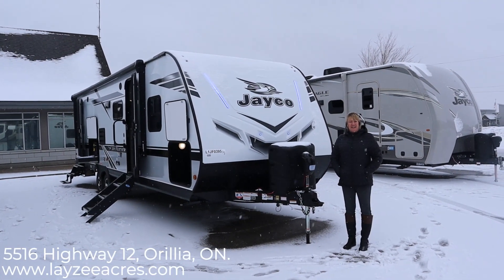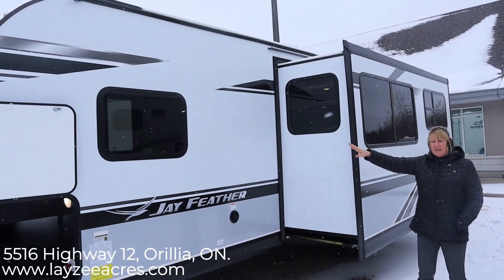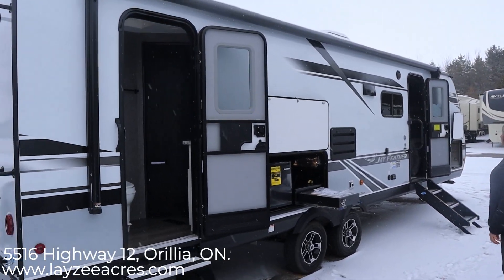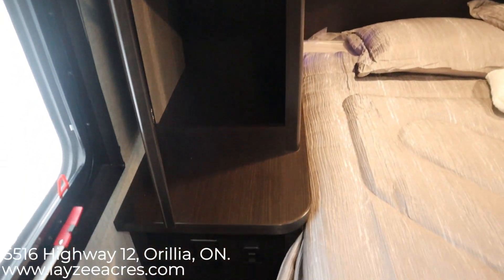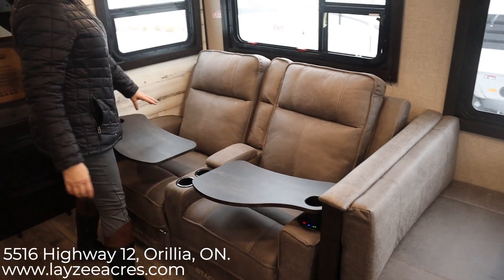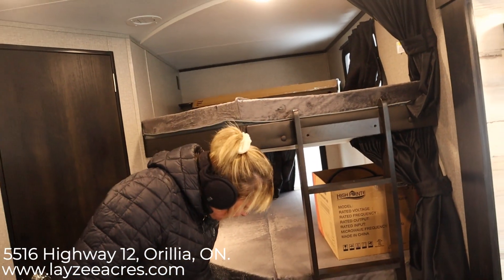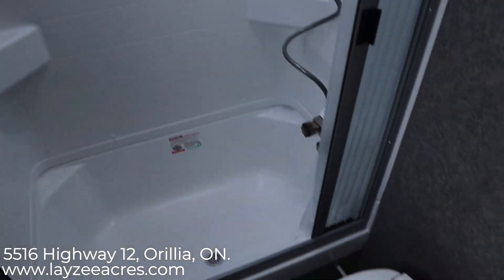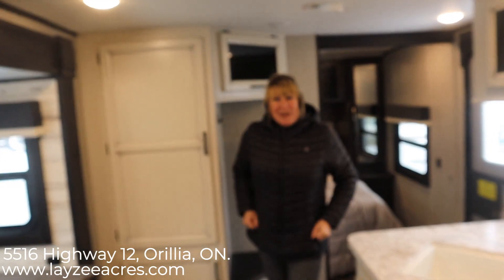2020 Jayco Jayfeather 27BHB - Layzee Acres RV Sales